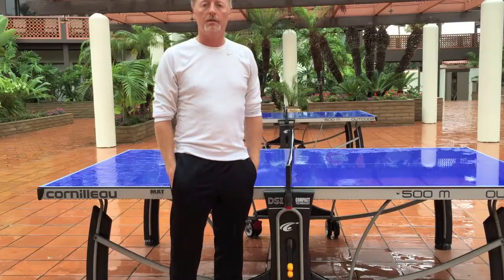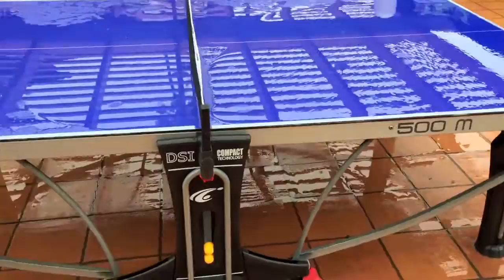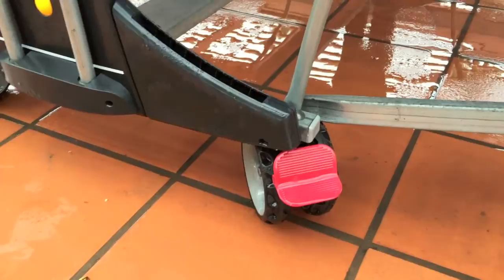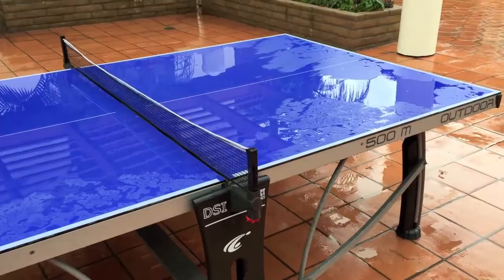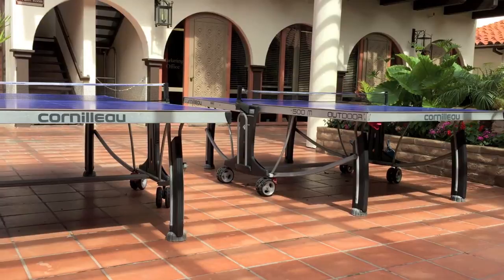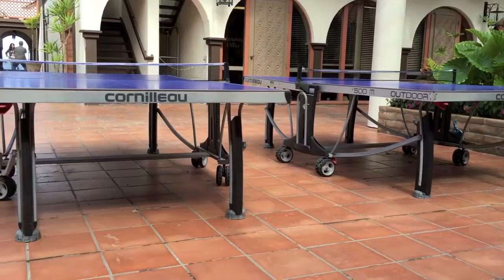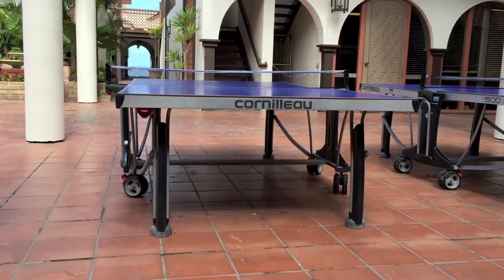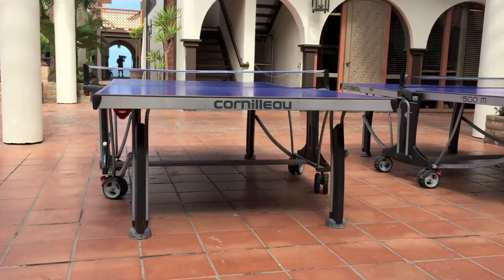Cornilleau 500M Outdoor Ping Pong Table Review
The Video was shot in the Winter of 2017 in our test center. Shows all the features and explains how this table differs from the 400M and 250S.